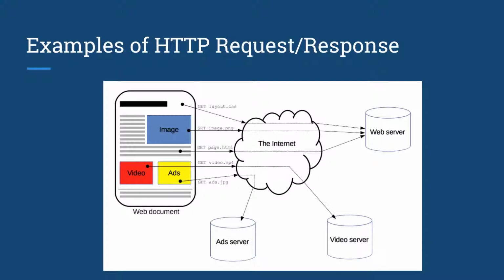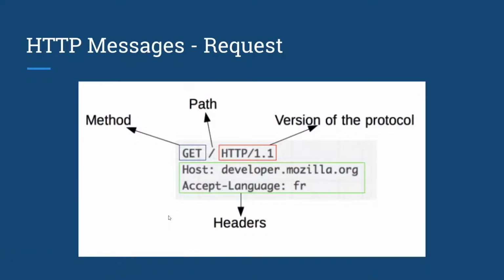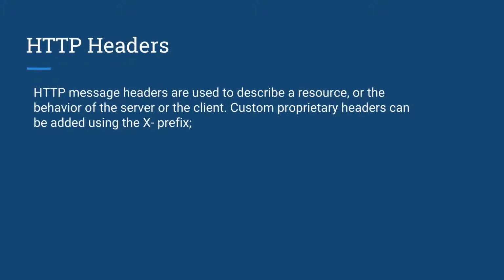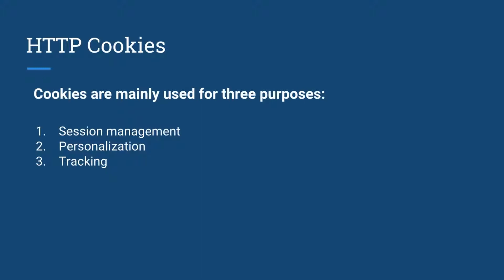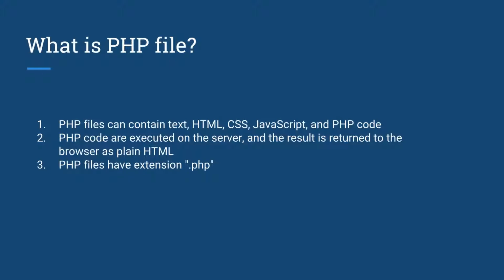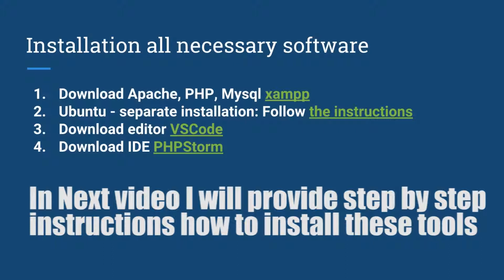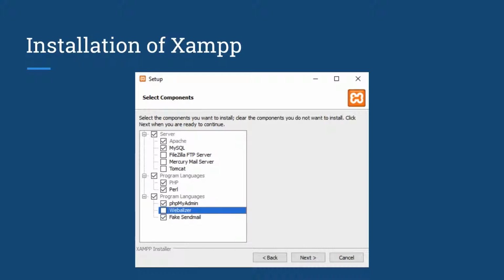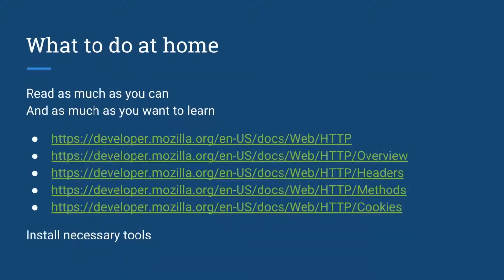What is to HTTP Protocol? - What is PHP? | PHP Course for beginners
The following video is the first video in "PHP Course for beginners" series.
It explains:
 - What is the plan of the course.
 - What is HTTP Protocol
 - How connection between client and server is handled
 - What is HTTP method
 - What is HTTP header
 - What is HTTP Cookies
 - What is can do
 - etc.